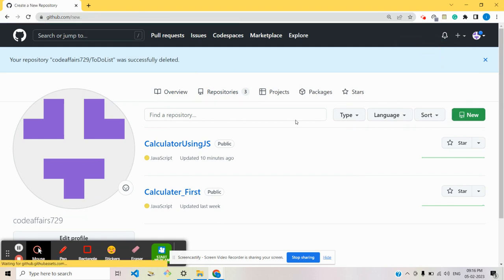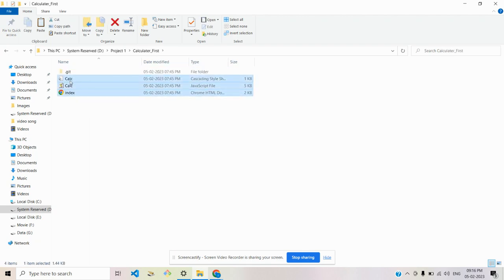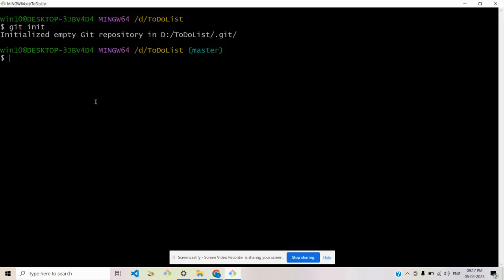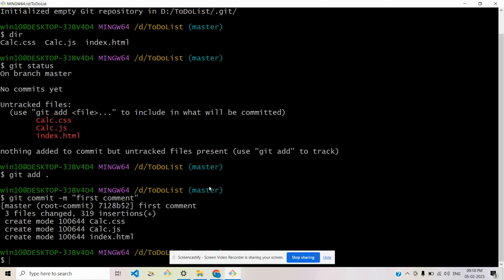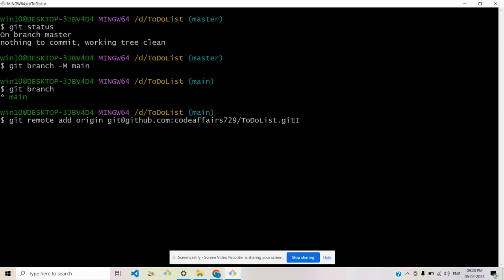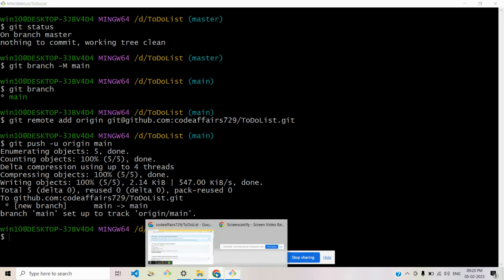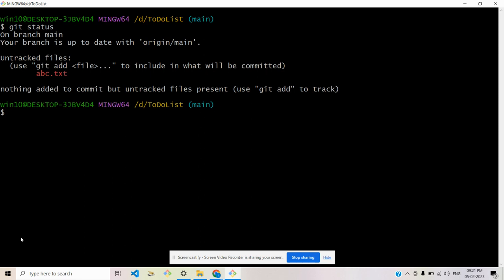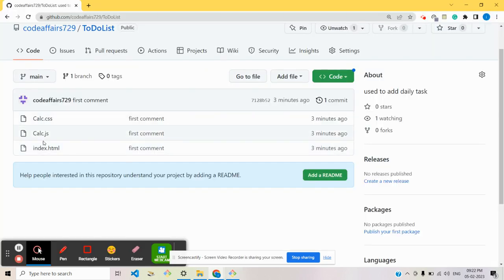Git Push Command | Git Commands | Git Tutorial For Beginners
Git Push Command | Git Bash Tutorial | Git Commands | Git Tutorial For Beginners |

Description: "In this video, we'll cover the basics of Git Push in a simple and easy-to-understand manner. Whether you're new to Git or just starting with Git Push, this video will help you get up and running in no time. We'll cover the core concepts and demonstrate how to push code changes to a remote repository step-by-step."

git push error failed to push some refs to